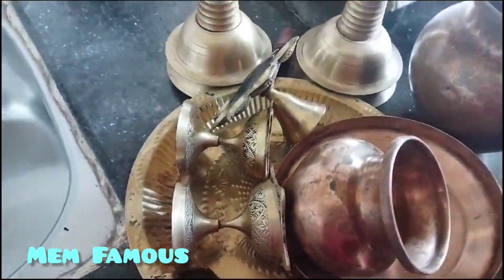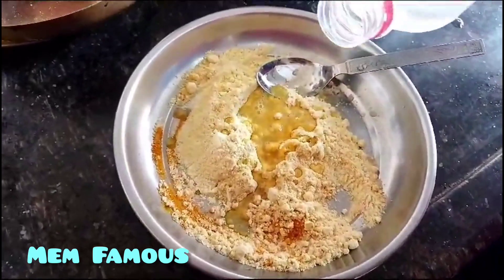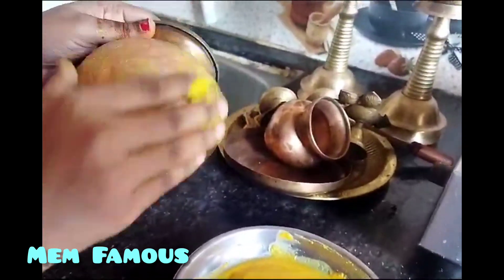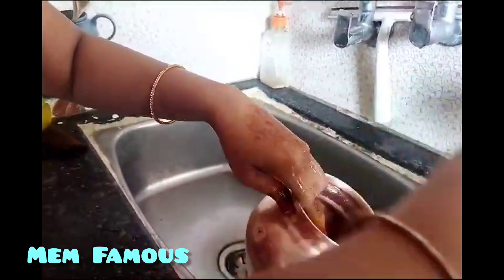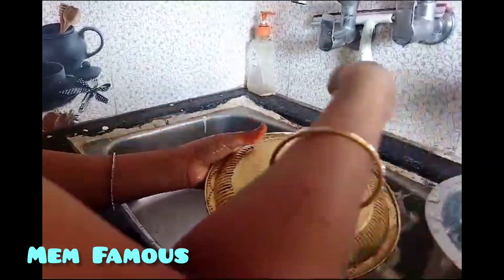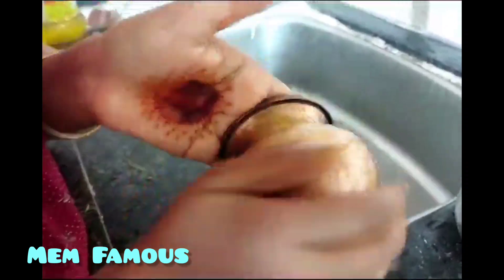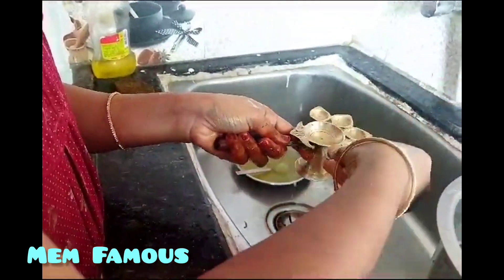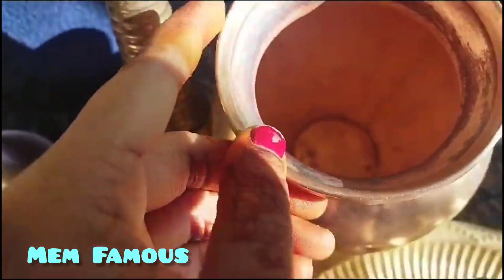ఈ చిన్న చిట్కాతో 2 నిమిషాల్లో రాగి, ఈత్తడి సామన్లు కొత్తవిగా మెరిసిపోతాయ్/Easy Secret tip#shortsfeed